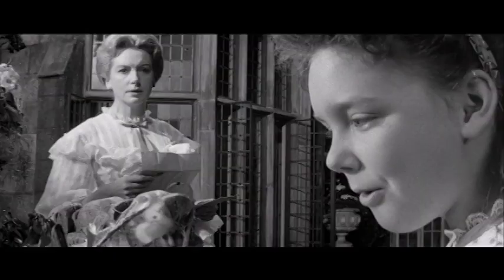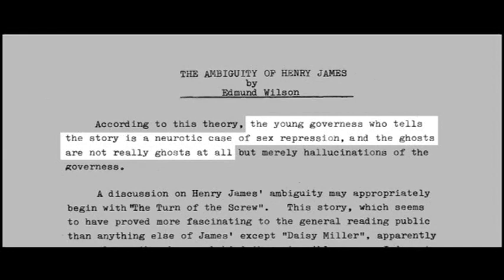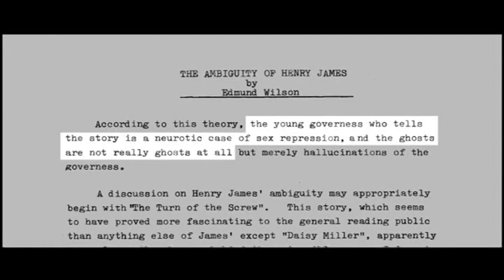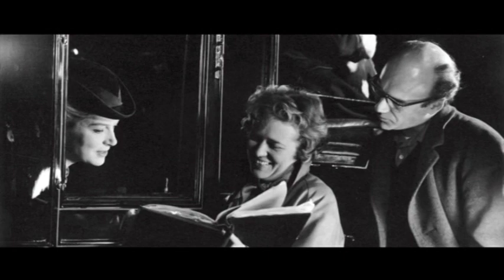Christopher Frayling on "The Innocents" (1961)